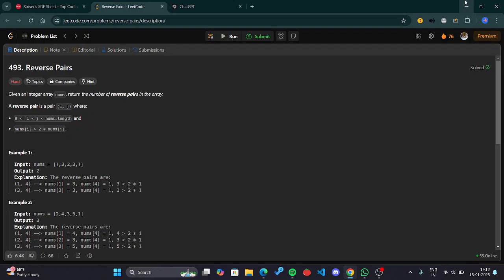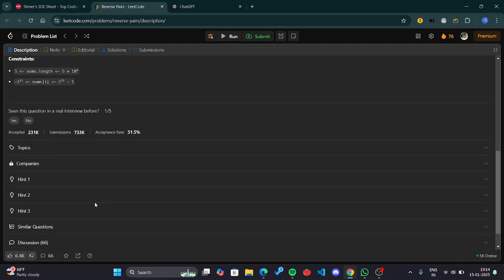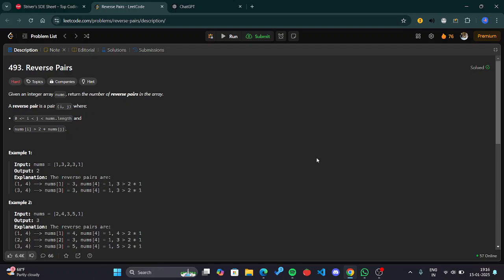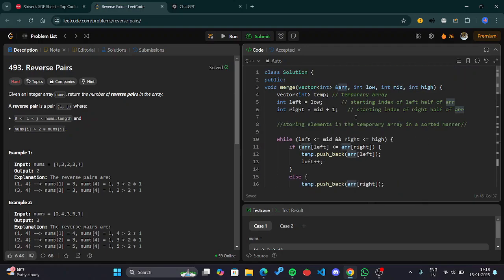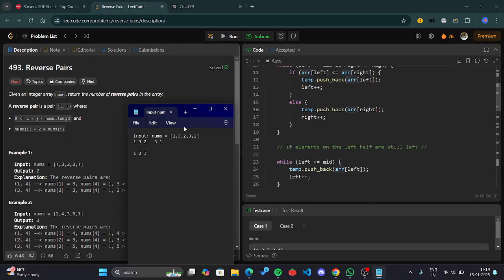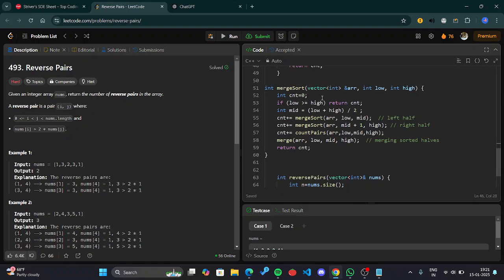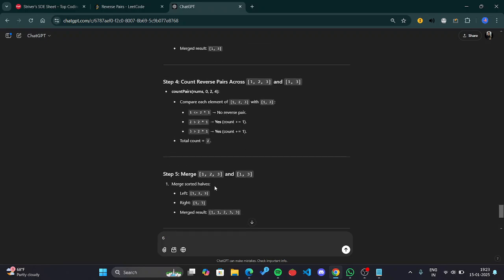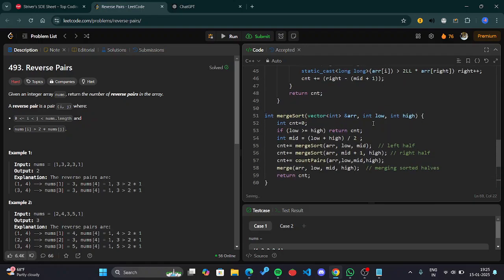493. Reverse Pairs